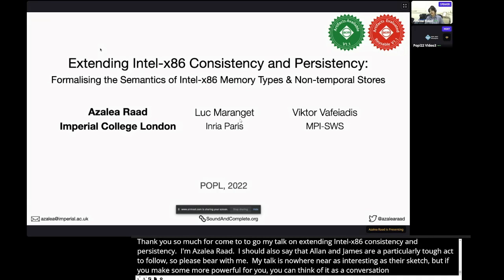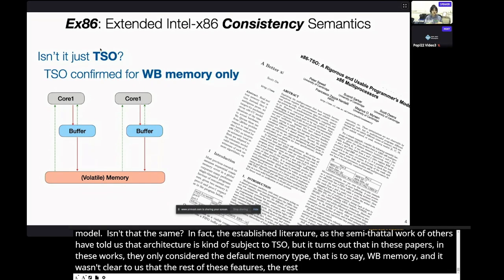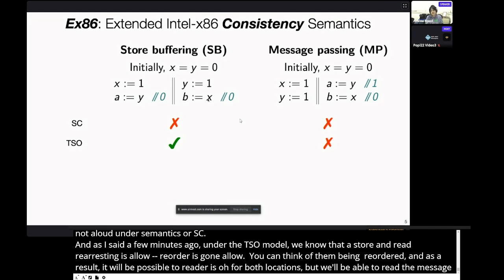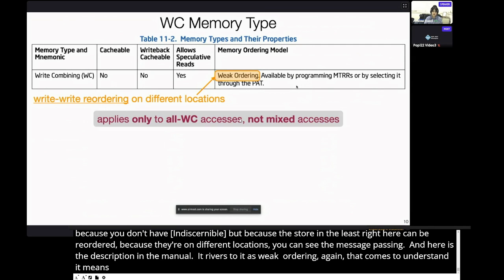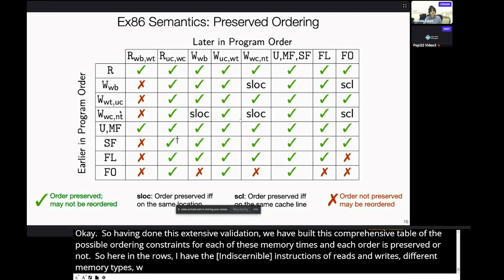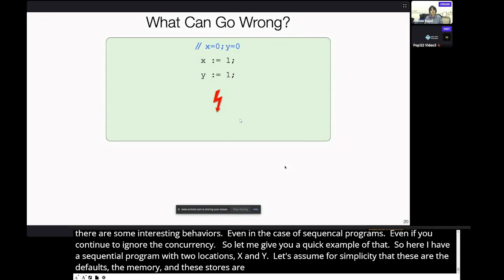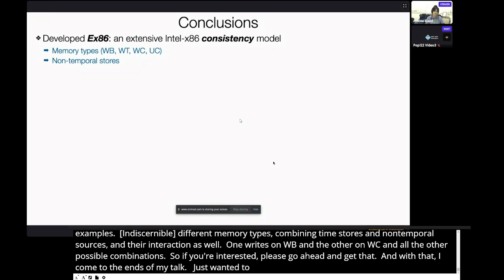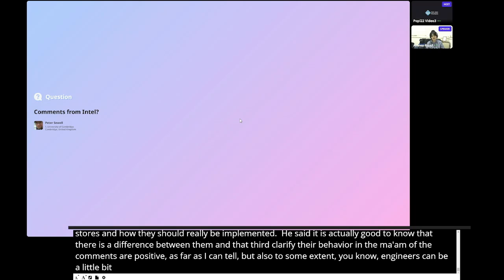[POPL'22] Extending Intel-x86 Consistency and Persistency: Formalising the Semantics of In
Extending Intel-x86 Consistency and Persistency: Formalising the Semantics of Intel-x86 Memory Types and Non-temporal Stores
Azalea Raad, Luc Maranget, and Viktor Vafeiadis
(Imperial College London, UK; Inria, France; MPI-SWS, Germany)

Abstract: Existing semantic formalisations of the Intel-x86 architecture cover only a small fragment of its available features that are relevant for the consistency semantics of multi-threaded programs as well as the persistency semantics of programs interfacing with non-volatile memory. We extend these formalisations to cover: (1) non-temporal writes, which provide higher performance and are used to ensure that updates are flushed to memory; (2) reads and writes to other Intel-x86 memory types, namely uncacheable, write-combined, and write-through; as well as (3) the interaction between these features. We develop our formal model in both operational and declarative styles, and prove that the two characterisations are equivalent. We have empirically validated our formalisation of the consistency semantics of these additional features and their subtle interactions by extensive testing on different Intel-x86 implementations.

Submitted to the conference by Azalea Raad on 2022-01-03